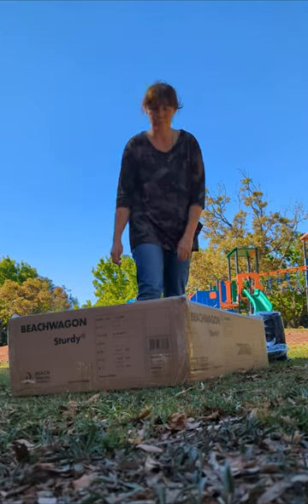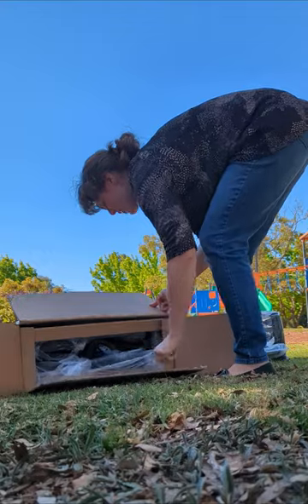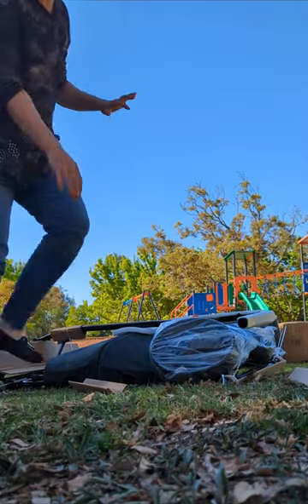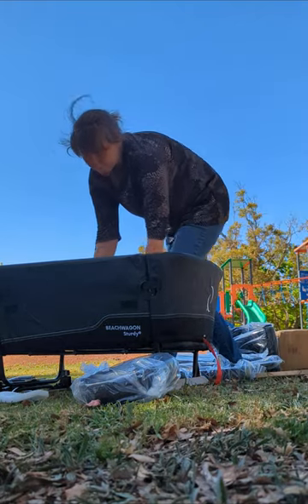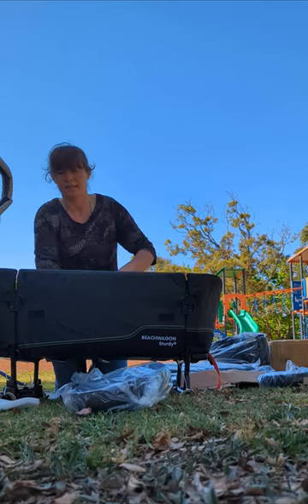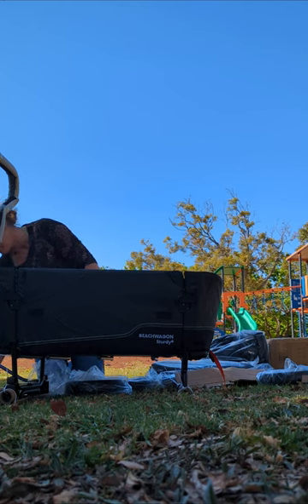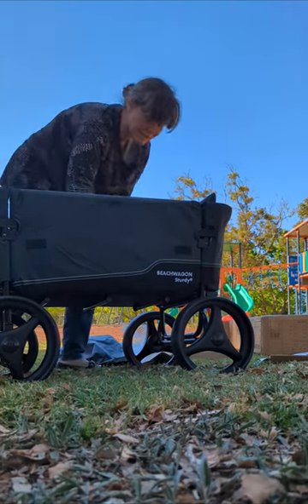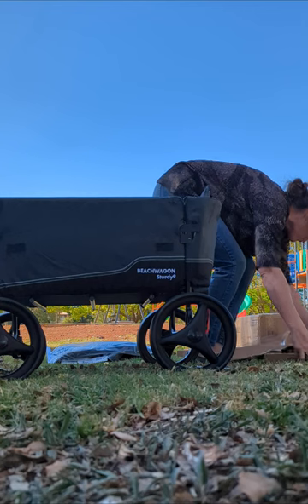Beachwagon Sturdy - Unboxing and setting up this Dutch Stroller Wagon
Purchased this Bollerwagon for roughly $800 euro (including accessories and international delivery)

Definitely a good quality beach cart but definitely not worth that premium cost.

It does not fold down compactly enough nor is it easy to push or pull when 80kg of kids and cargo is on board.

Do yourself a favour and just buy a Pronto or Larktale Stroller Wagon instead ;)